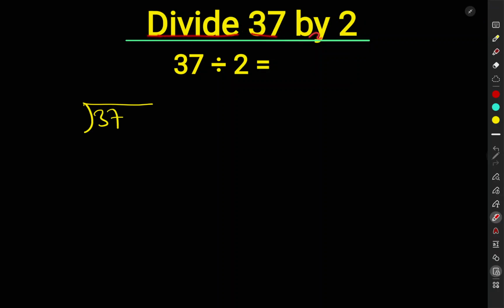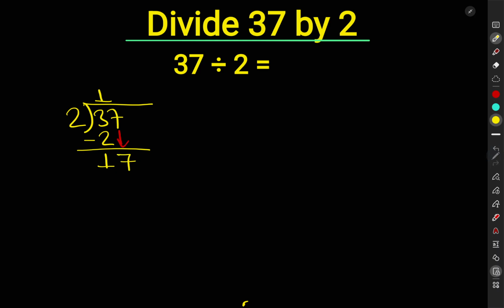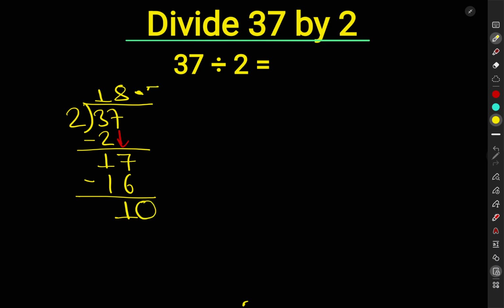37÷2 Divide 37 by 2 (Long division Method)